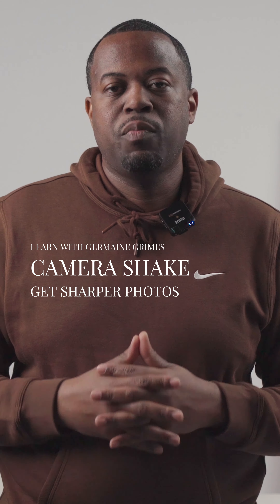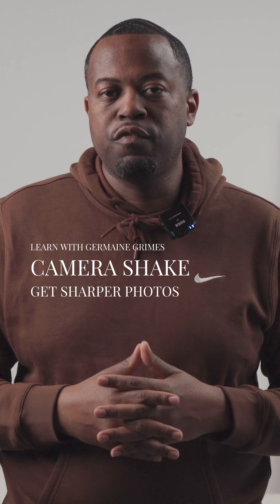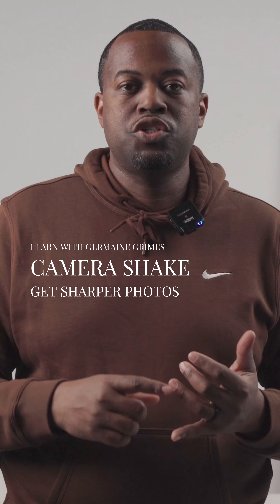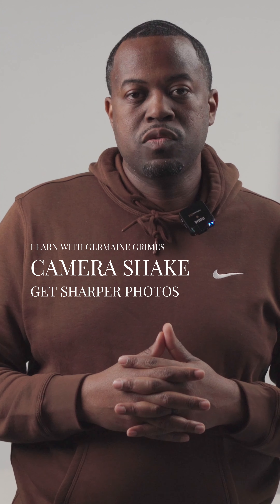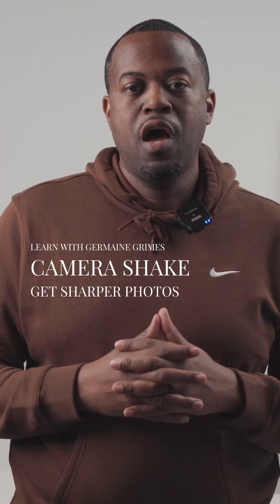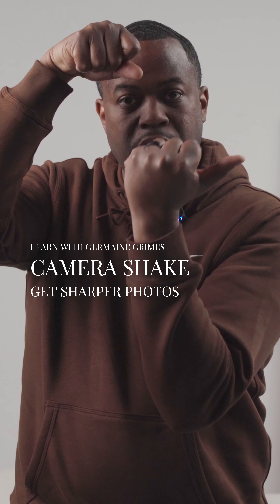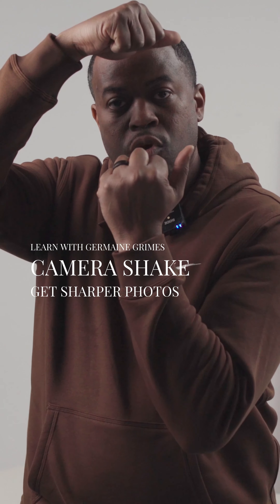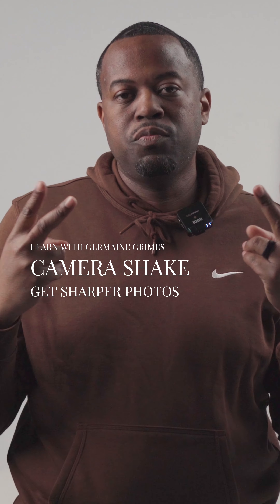Camera Shake: How To Avoid It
Check out my video on how to avoid camera shake in order to get sharper photos.

My name is Germaine Grimes. I am a natural light/off camera flash photographer.

One on One Coach/Training Sessions:
I offer real-time and virtual sessions to help others become better photographers.  With over 12 years of experience, I would love to assist you in learning how to capture the images you envision while creating a lucrative photography business.